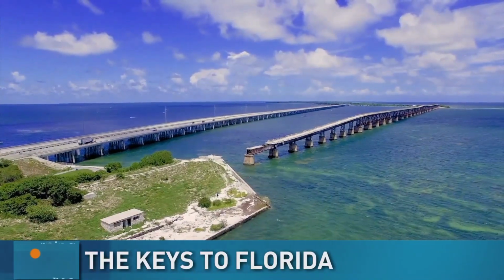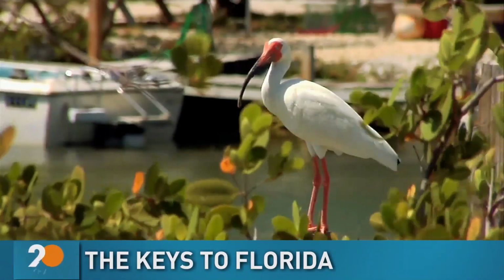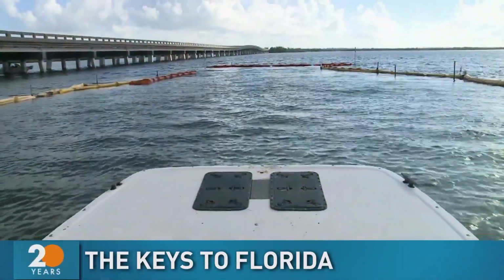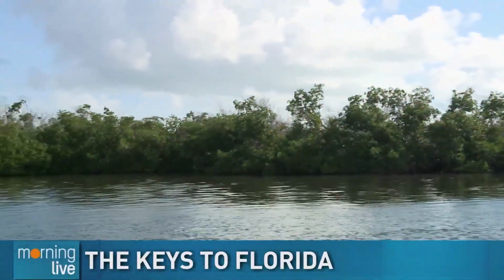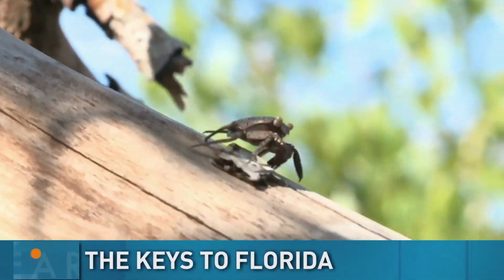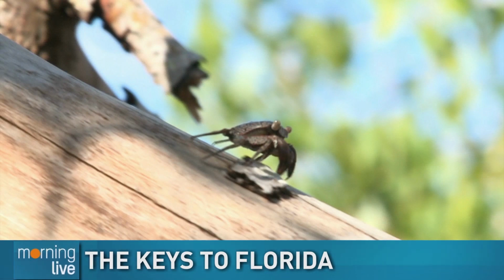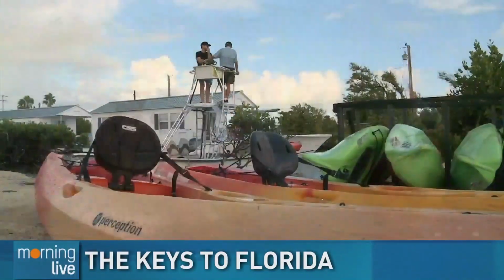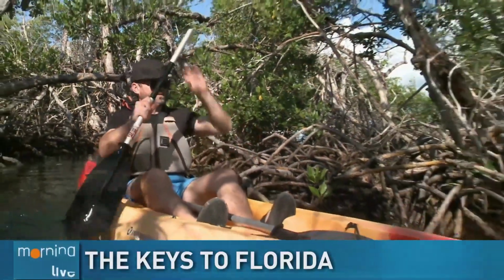Inside look at the Big Pine Key in the Lower Florida Keys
We continued to make our way through the Florida Keys this morning.  All week Tim Bolen has been highlighting a different spot in the 200 kilometre trip south to Key West, but before you get there, a stop in Big Pine and the lower Keys is a must.  Tim got to do that in person two years ago when he visited and had a captain to take him kayaking.  That same captain- Captain Bill Keogh- was back this morning, but this time Tim visited with him virtually.